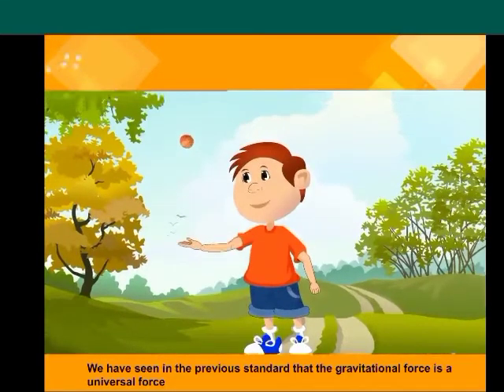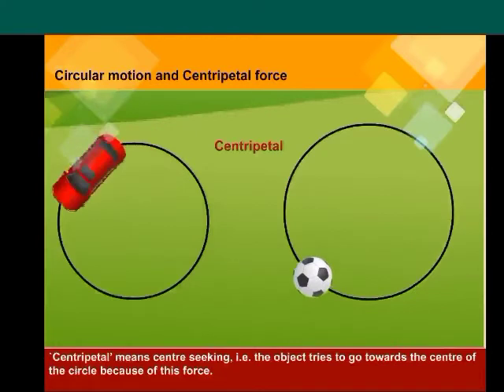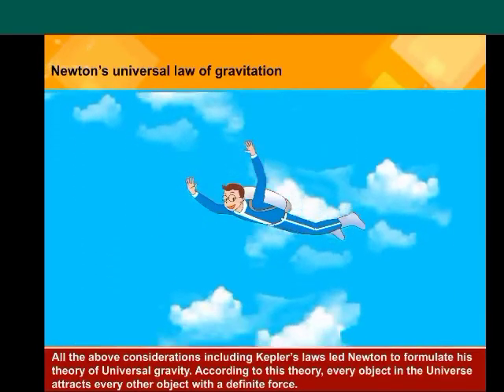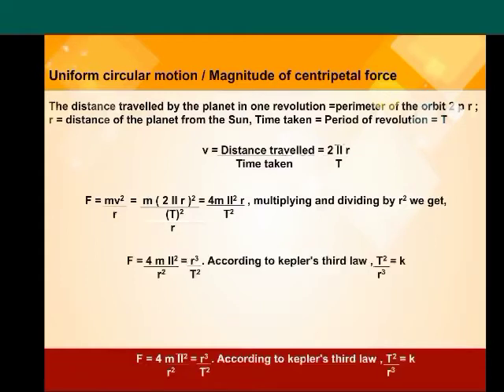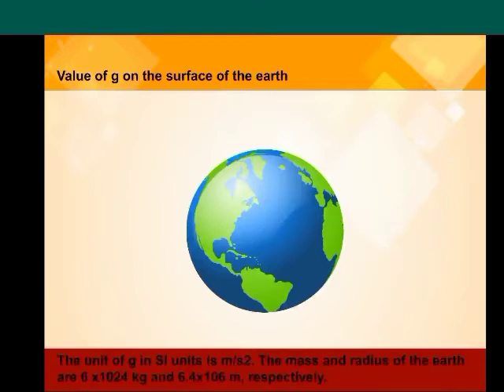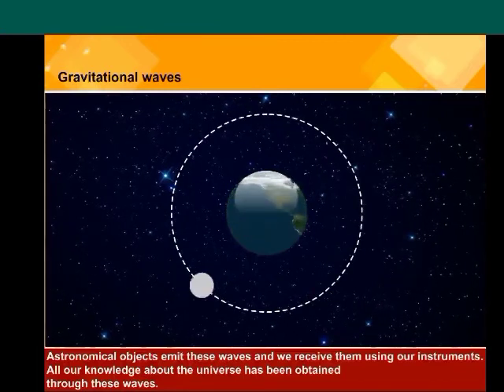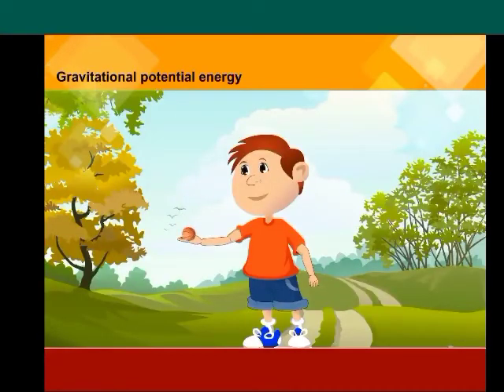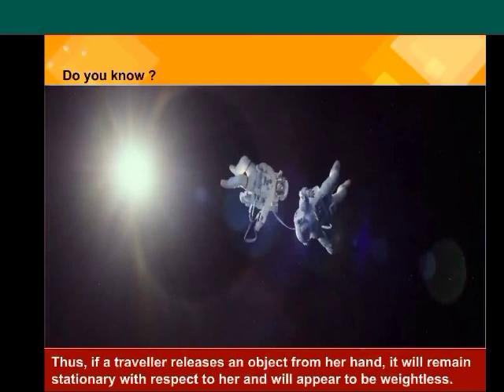10th state board science part 1 gravitation